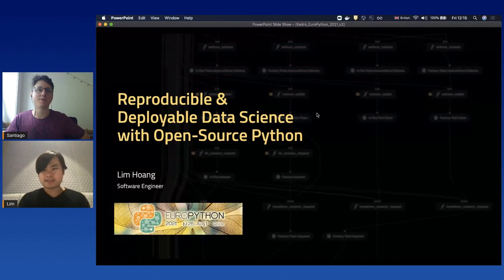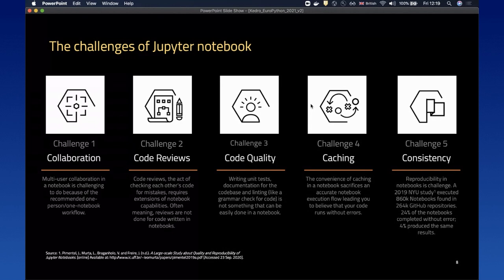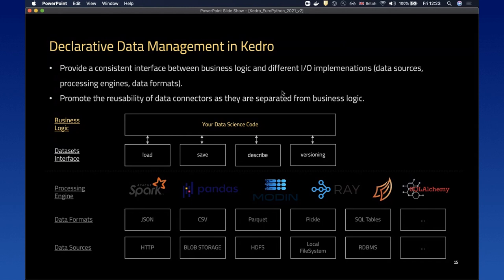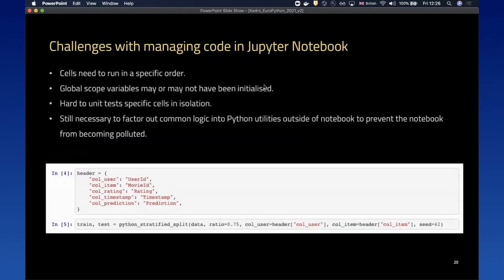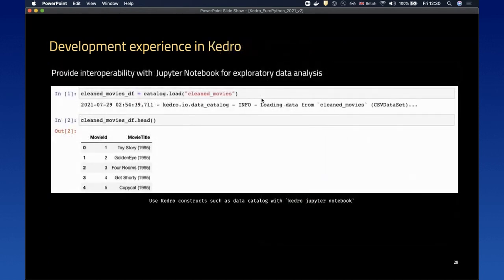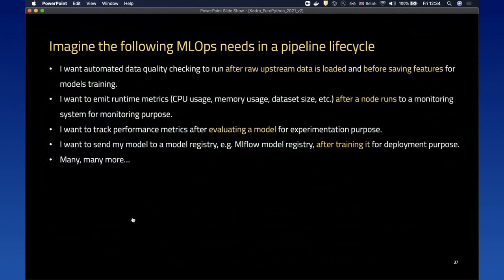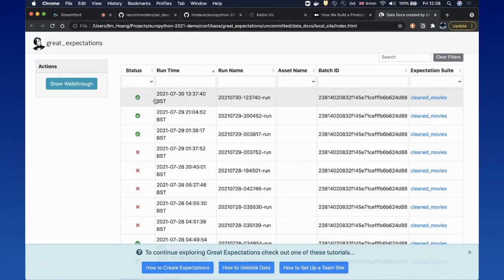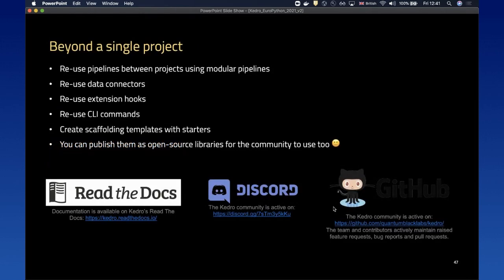Lim H. - Reproducible and Deployable Data Science with Open-Source Python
Reproducible and Deployable Data Science with Open-Source Python
[EuroPython 2021 - Talk - 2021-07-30 - Parrot [Data Science]]
[Online]

By Lim H.

Data scientists, data engineers and machine-learning engineers often have to team together to create data science code that scales. Data scientists typically prefer rapid iteration, which can cause friction if their engineering colleagues prefer observability and reliability.

In this talk, we'll show you how to achieve consensus using three open-source industry heavyweights: Kedro, Apache Airflow and Great Expectations. We will explain how to combine rapid iteration while creating reproducible, maintainable and modular data science code with Kedro, orchestrate it using Apache Airflow with Astronomer, and ensure consistent data quality with Great Expectations.

Kedro is a Python framework for creating reproducible, maintainable and modular data science code. Apache Airflow is an extremely popular open-source workflow management platform. Workflows in Airflow are modelled and organised as DAGs, making it a suitable engine to orchestrate and execute a pipeline authored with Kedro. And Great Expectations helps data teams eliminate pipeline debt, through data testing, documentation, and profiling.